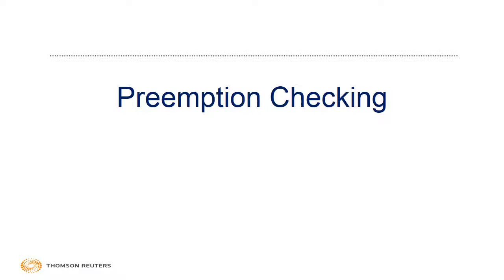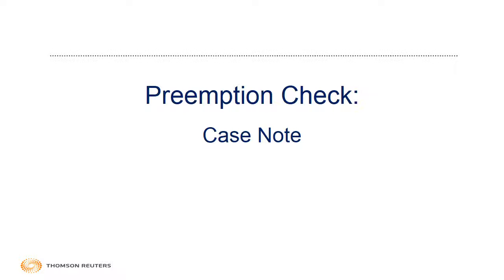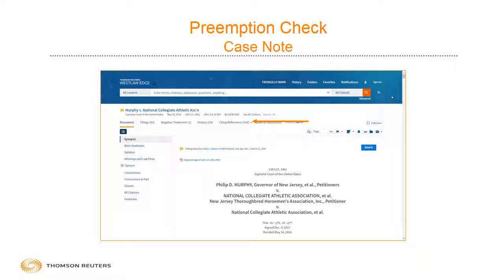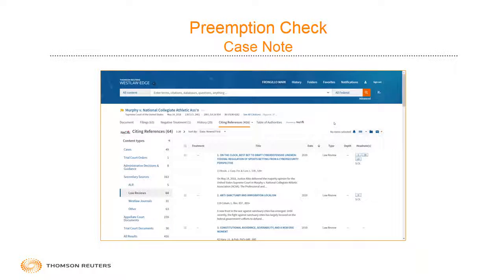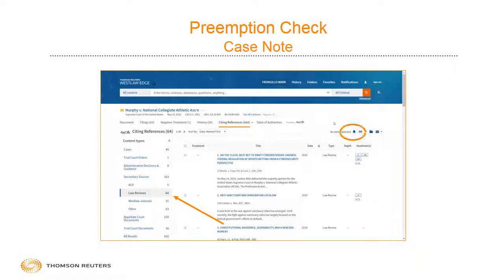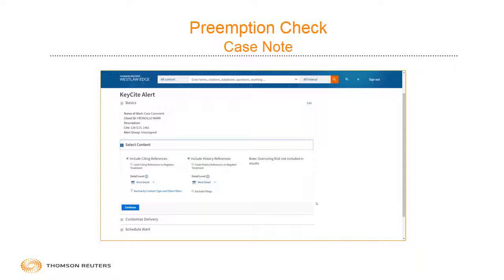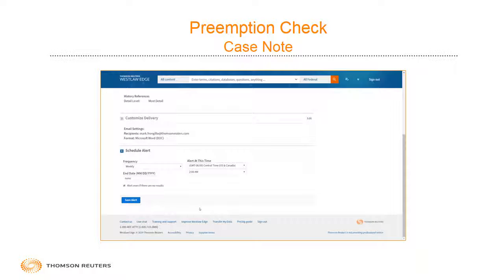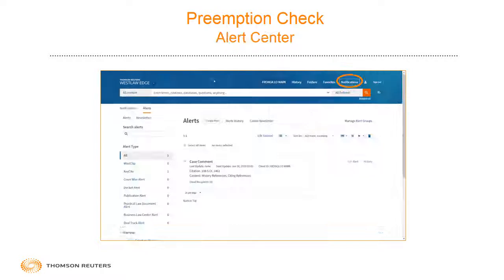Maine Law Review Preemption Checking Case Note